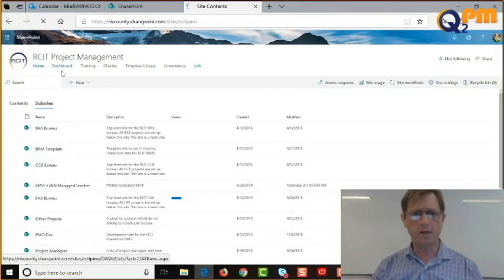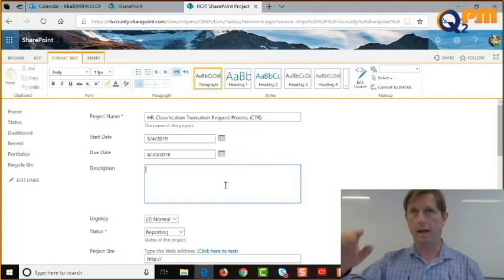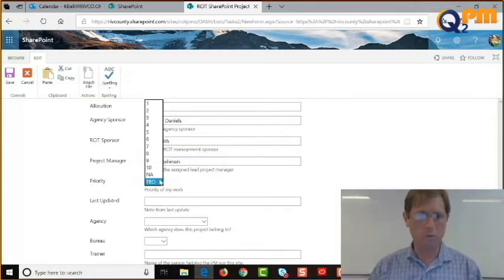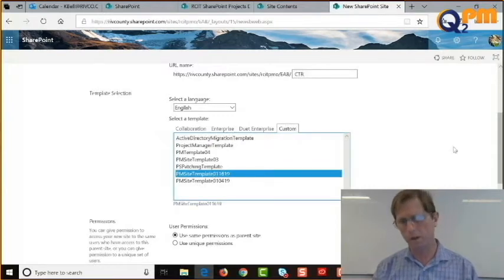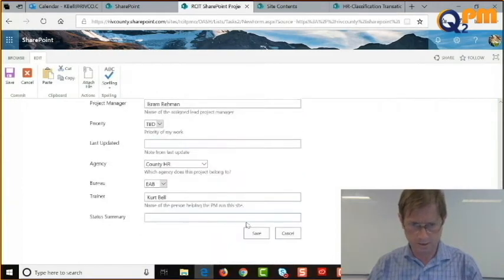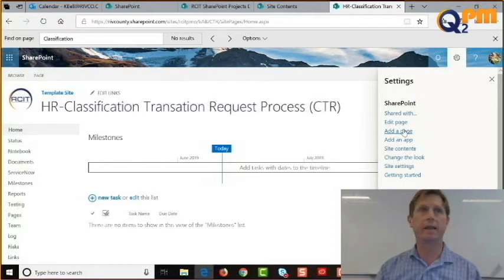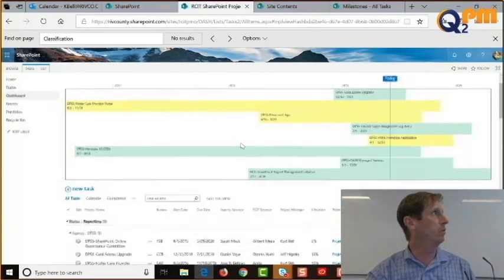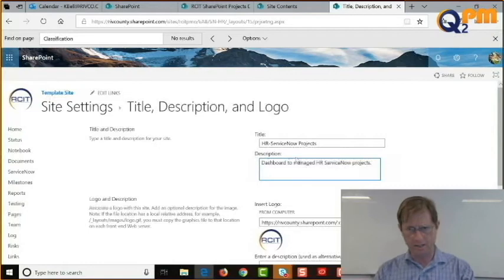REQUESTING A SHAREPOINT SITE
In this lesson we explore the process of requesting and setting up a new SharePoint project site.